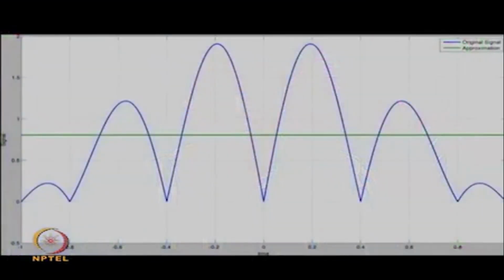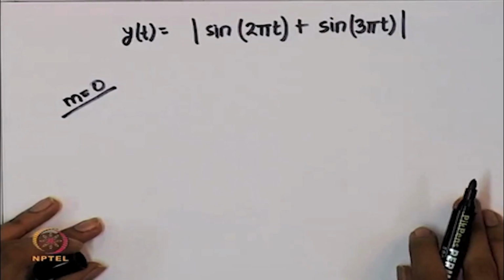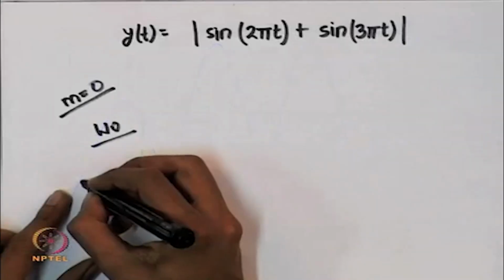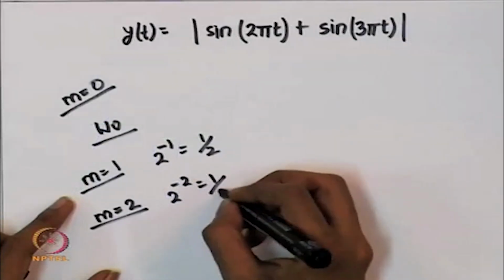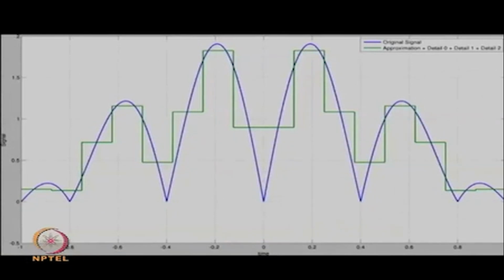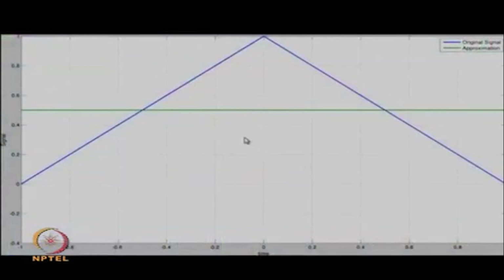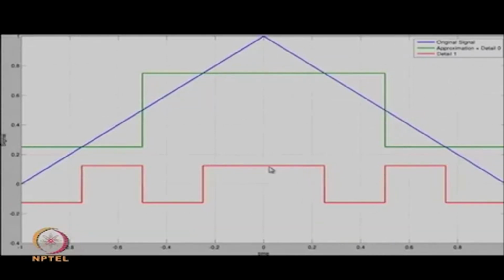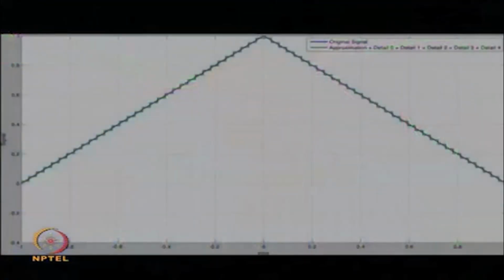Piecewise constant approximation of functions